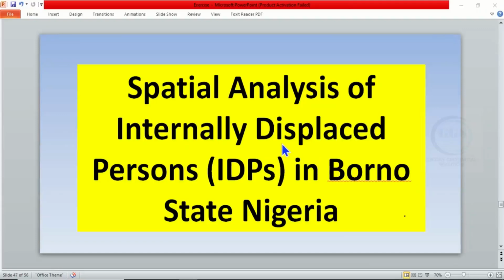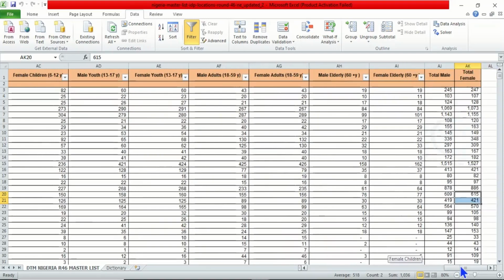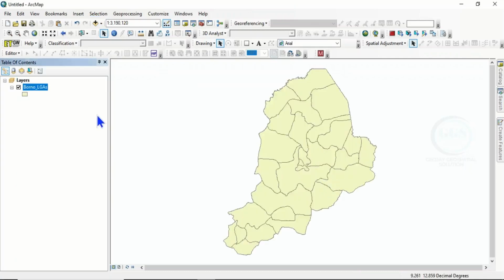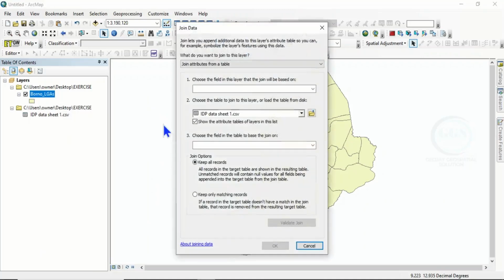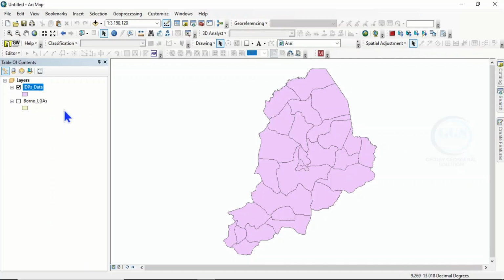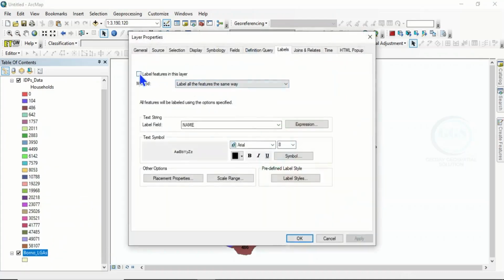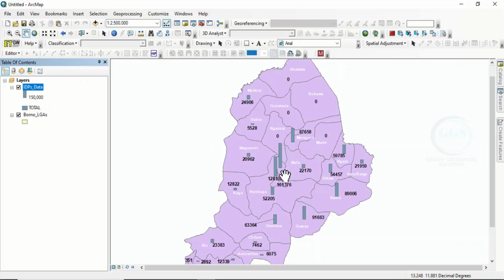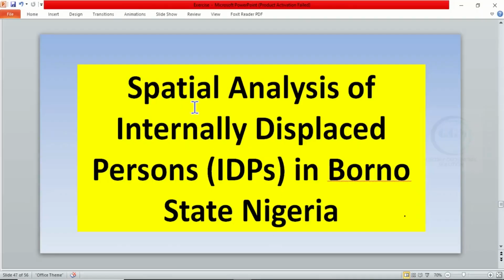Spatial Analysis of Internally Displaced Persons (IDPs) in Borno State | Humanitarian Crisis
Spatial analysis of internally displaced persons (IDPs) in Borno State, Nigeria, reveals critical insights into the humanitarian crisis exacerbated by conflict and violence. Utilizing geographic information systems (GIS), researchers can map the distribution of IDPs across camps and host communities, identifying hotspots and resource needs. Factors such as proximity to conflict zones, access to healthcare, and availability of basic services significantly influence IDP settlement patterns. This analysis helps in planning targeted interventions, optimizing resource allocation, and enhancing coordination among humanitarian agencies. Understanding these spatial dynamics is essential for addressing the needs of IDPs and promoting sustainable recovery in the region.